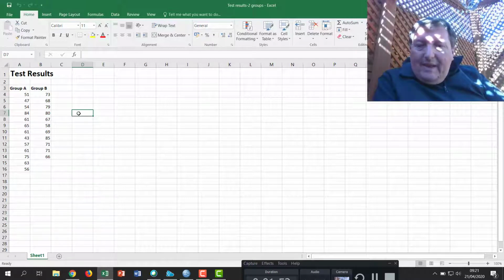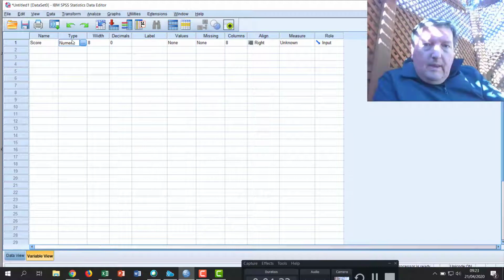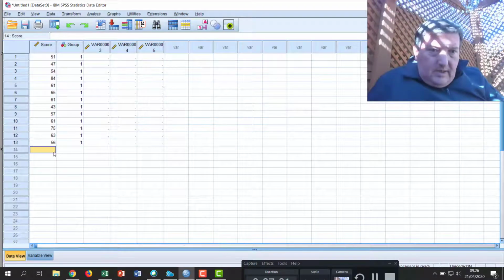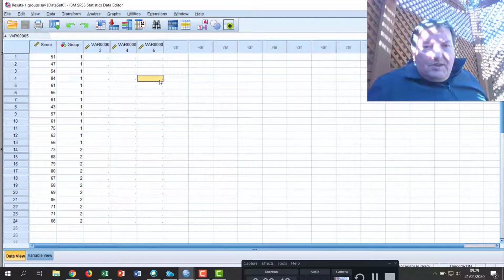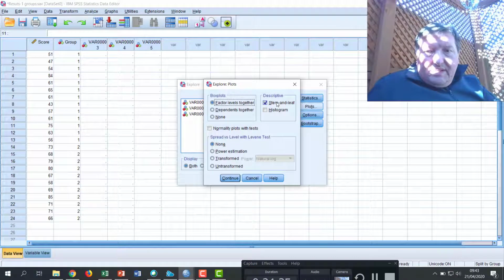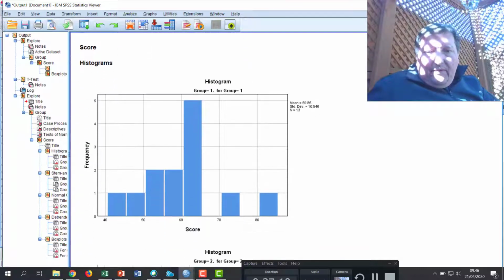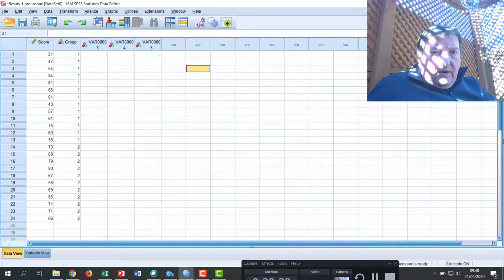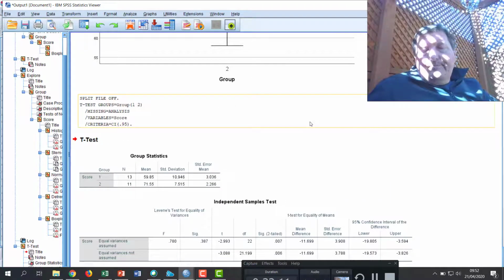How to run a Student's t-test with SPSS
This video shows you how to perform a Student's t-test with SPSS, checking for normal distribution and homogeneity of variance on the way.